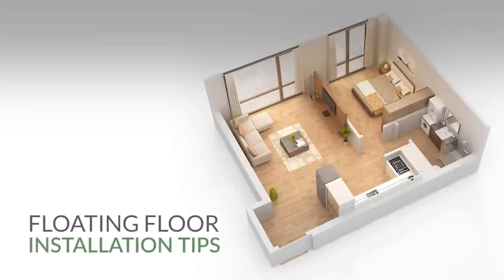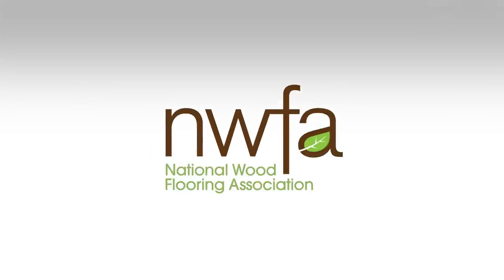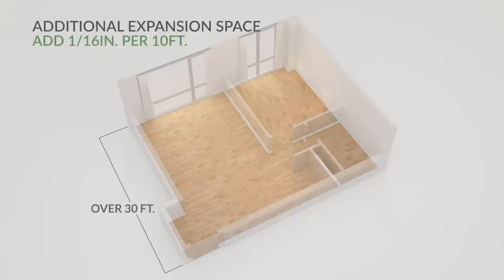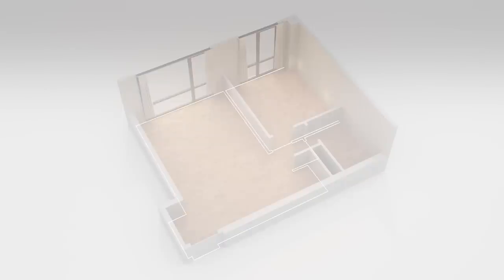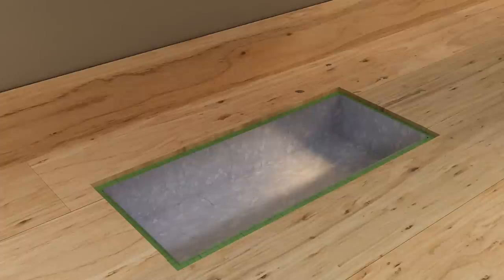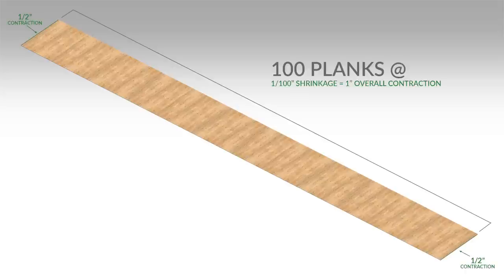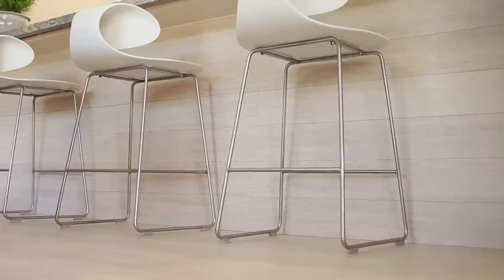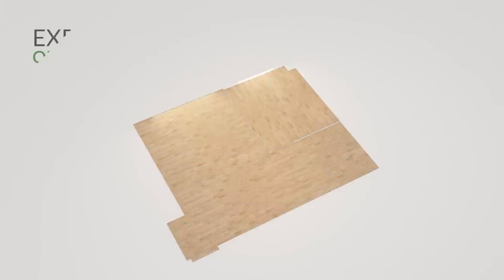Floating Floor Tips - How To Plan for Expansion and Contraction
Floating floors are DIY friendly, but here's some common mistakes people make. In this short video, we explain how to plan for natural floor movement by utilizing expansion space and t-moldings.